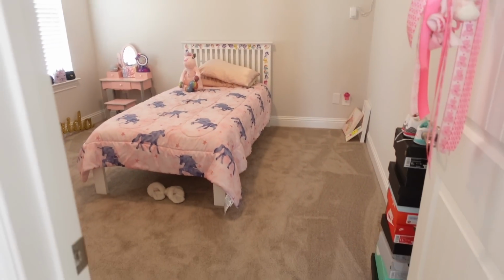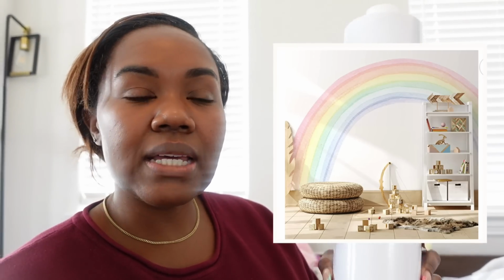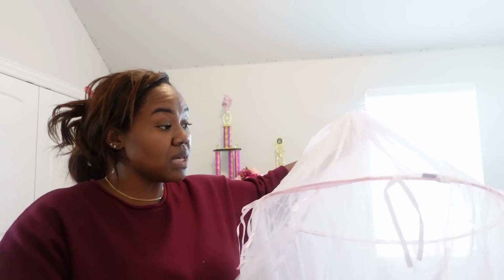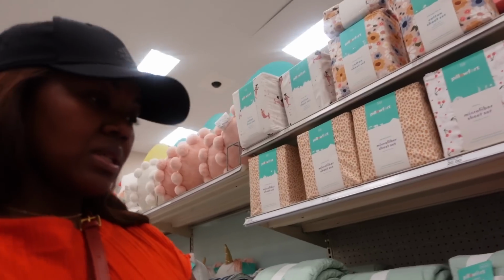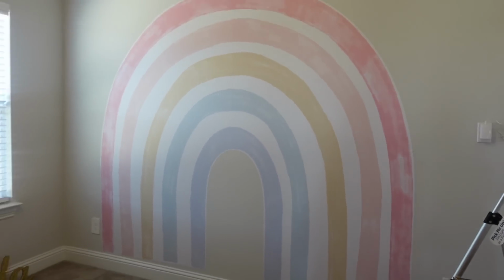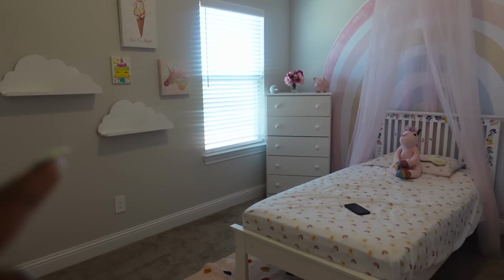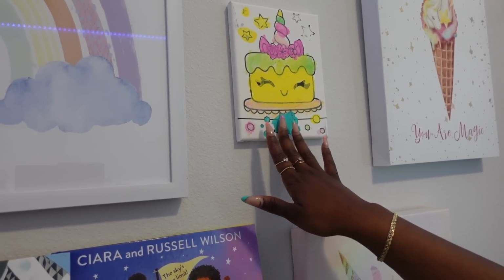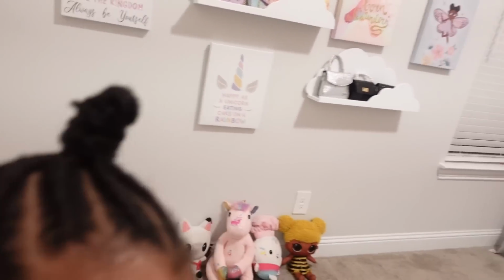Decorating My Daughters Room | Nita's House 2 Home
Bed and dresser are from a local furniture store
rainbow wall decal
clothing rack
gold hangers
cloud shelves
clear acryllic shelves
similar vanity
rainbow curtains
gold mirror
similar gold mirror
hairbow storage hanger
shoe organizers
LED lights
**ordered this rug to replace the polka dots